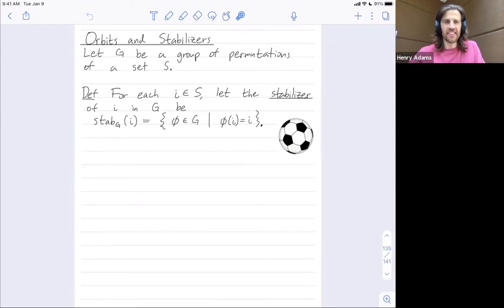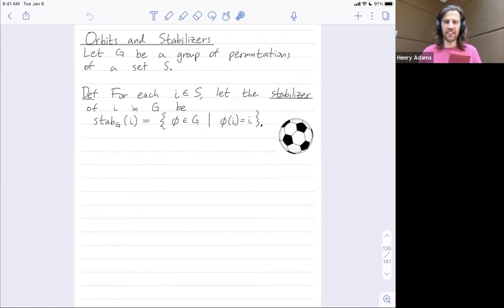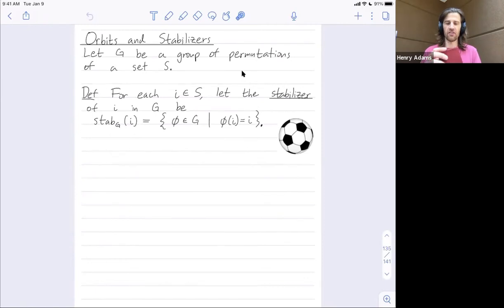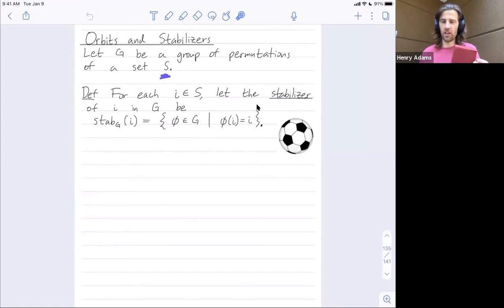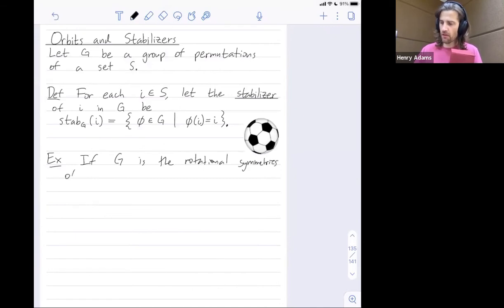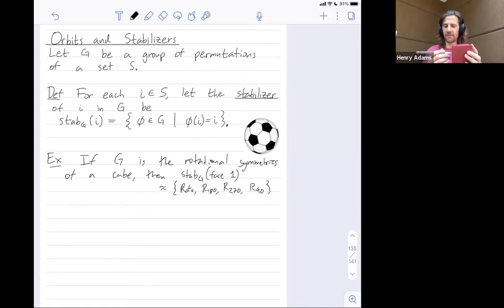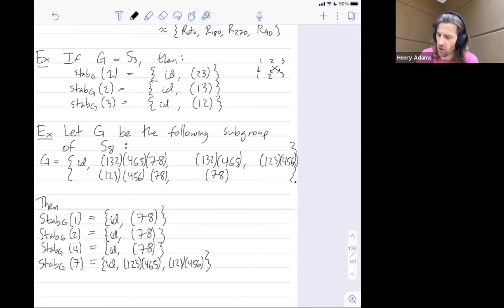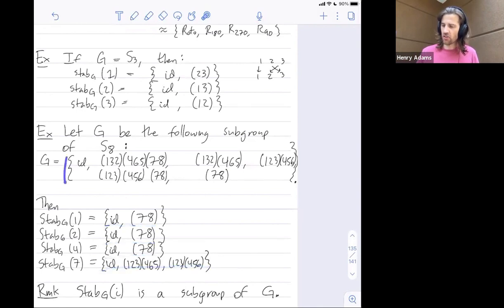Abstract Algebra 68: Stabilizers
Abstract: We give an introduction to stabilizers, which are used in the orbit-stabilizer theorem. If G is a group acting on a set S, and if i is an element of S, then the stabilizer of i is the set of group elements that map i to itself. The stabilizer is always a subgroup of G.